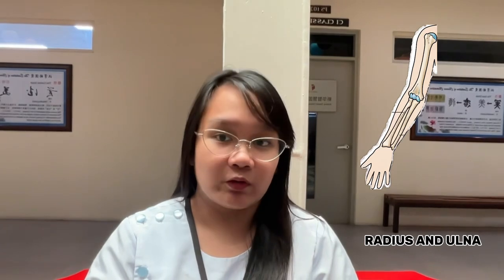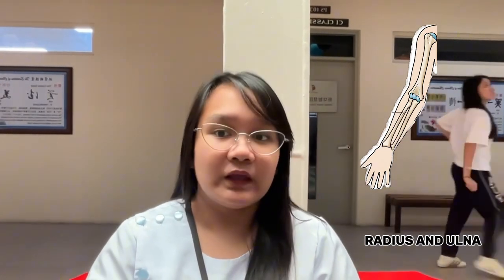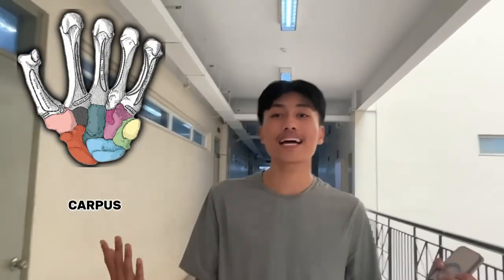Group 5- The Skeletal System (BSMT 2-E)